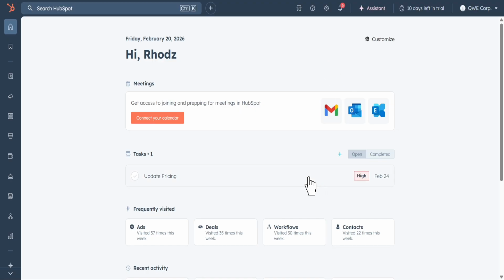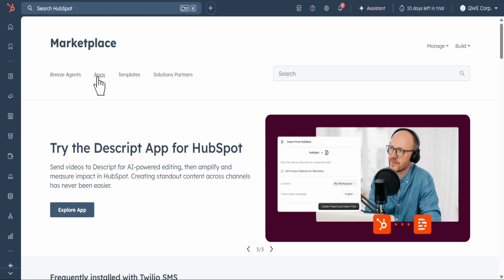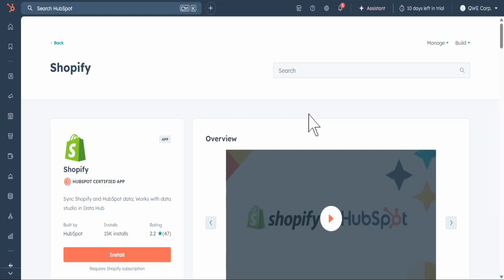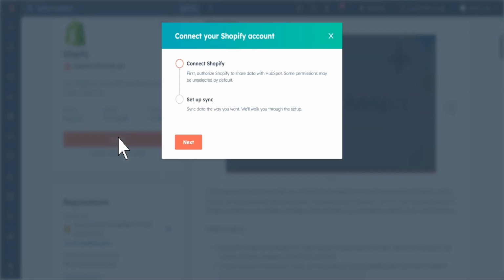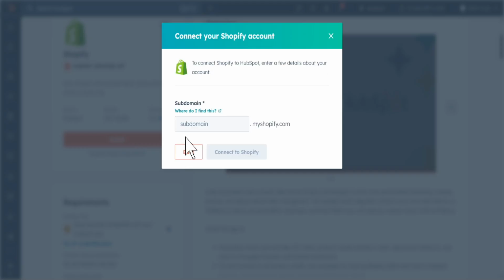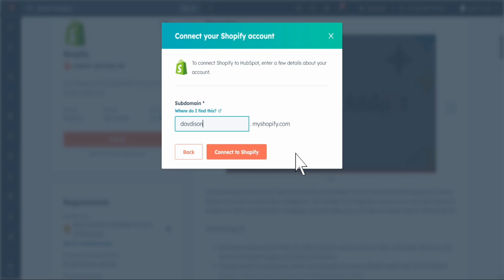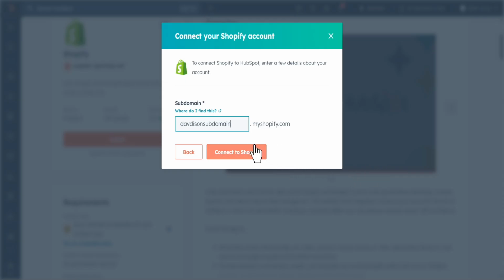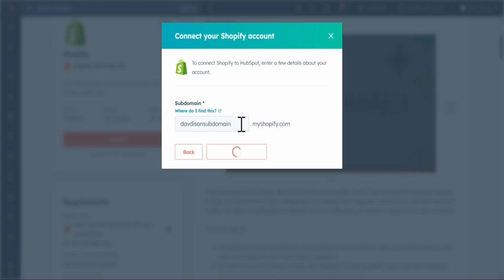Setup Your HubSpot and Shopify Integration (Complete Guide)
Learn how to set up your HubSpot–Shopify integration step‑by‑step using HubSpot’s native Shopify Data Sync app. In this tutorial, you’ll go from the HubSpot home screen to the App Marketplace, install the official Shopify connector, and securely connect your store using your Shopify subdomain so key ecommerce data can flow into your CRM.

We’ll walk through finding the Shopify listing, reviewing what data is shared, installing the app, and entering your store’s subdomain correctly (the part before “myshopify.com”). Once connected, your customers, orders, and products will begin syncing to HubSpot so you can build lists, workflows, and dashboards powered by live store data, and you’ll see how to repeat the process safely if you manage multiple stores.

If you’re running a Shopify store and want better marketing automation and reporting in HubSpot, this video gives you a clean, non‑technical setup you can follow in minutes without custom code.